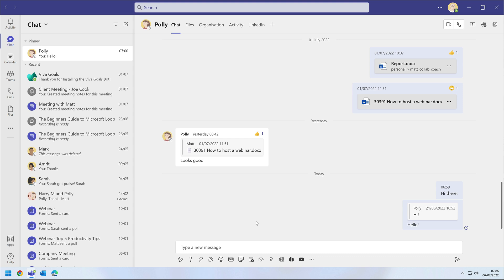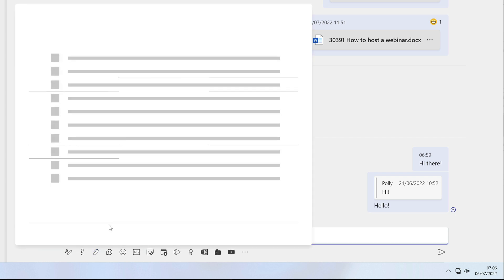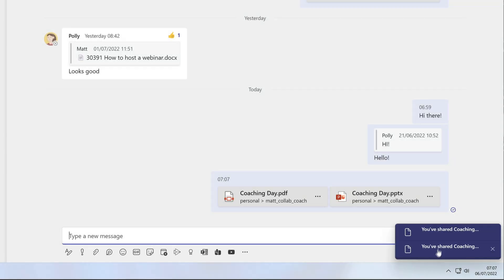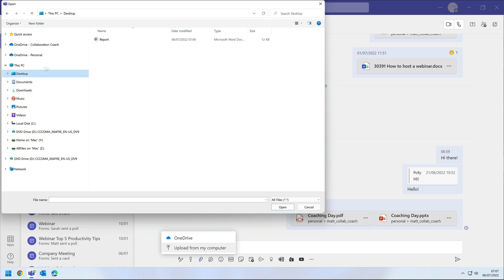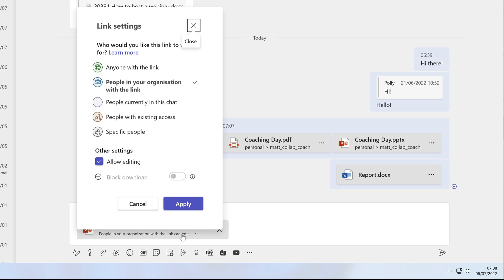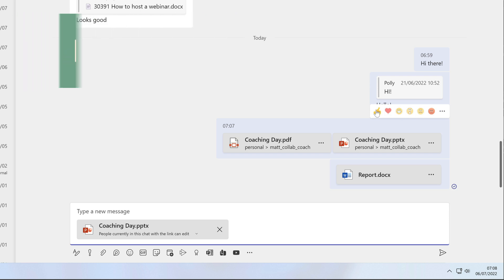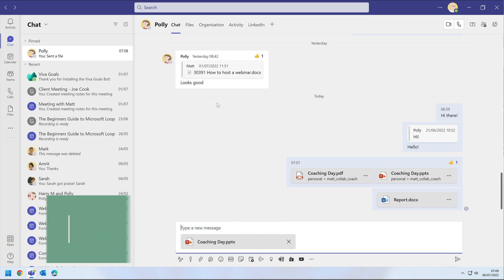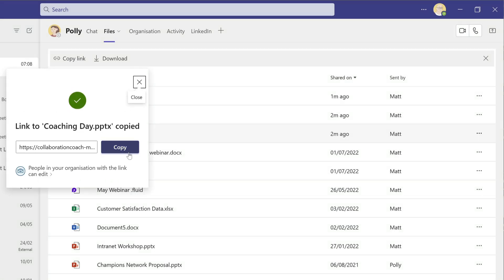How to Share a File in a Chat | Microsoft Teams Essentials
How to attach or send a link to a file in a chat message from your OneDrive, or upload a copy from your computer. How to edit the permissions to choose who can see your file and what they can do with it. How to view the files you have shared in the Files tab.